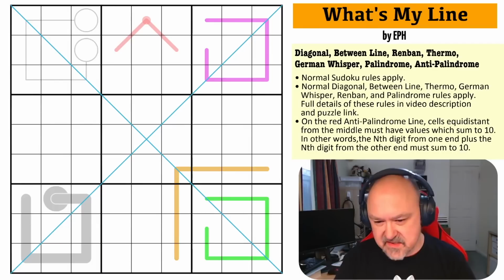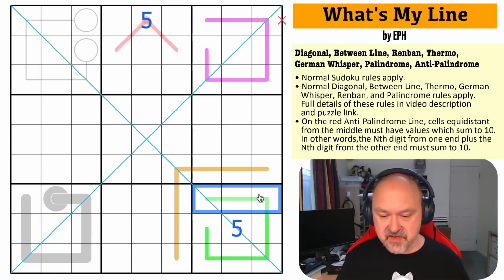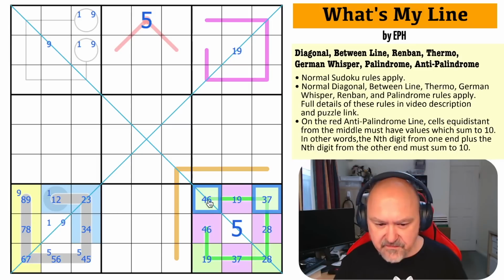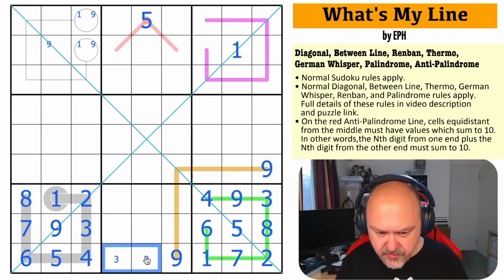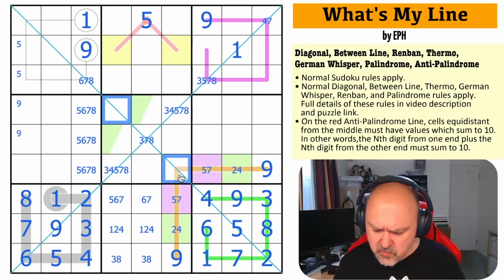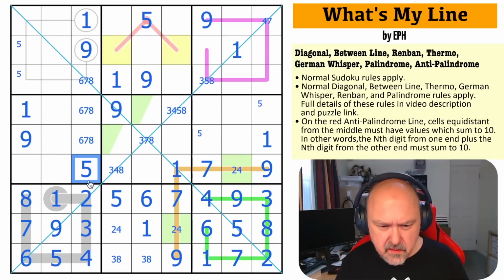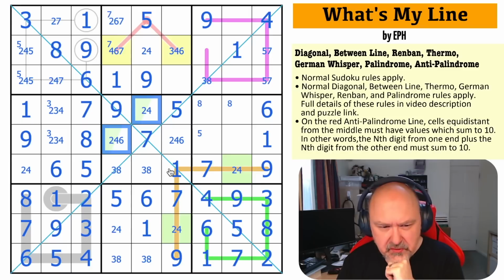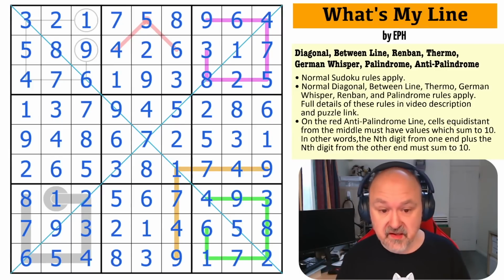When you forget the Script, just Sudoku Improvisationally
My solve of "What's My Line" by EPH. A sudoku using the Diagonal, Between Line, Renban, Thermo, German Whisper, Palindrome, and Anti-Palindrome constraints.

📋 Puzzle Rules:
• Each of the main diagonals can not contain any repeated digits.
• Digits placed on the grey Between Line must be strictly between the digits placed in the circles at the ends of that line.
• Along the Thermos digits must strictly increase from the bulb to the tip.
• On the green German Whisper line adjacent digits must have a difference of at least 5.
• Digits placed on the purple Renban Line must be a set of consecutive, non-repeating digits, in any order.
• Digits on the brown Palindrome Line read the same in either direction.
• On the red Anti-Palindrome Line, cells equidistant from the middle must have values which sum to 10. In other words, the Nth digit from one end plus the Nth digit from the other end must sum to 10.